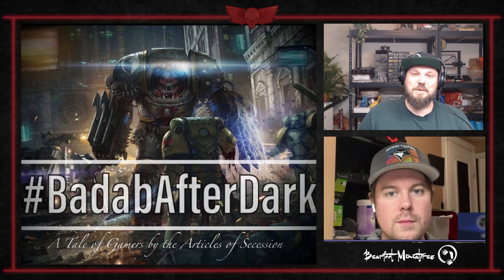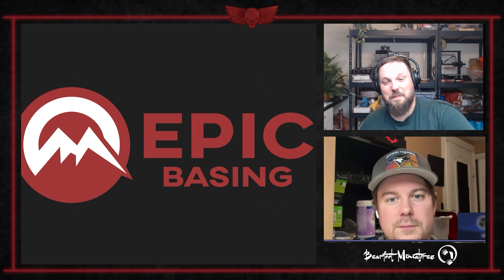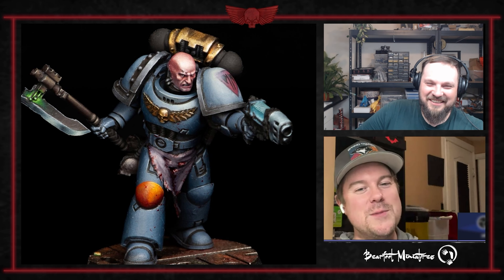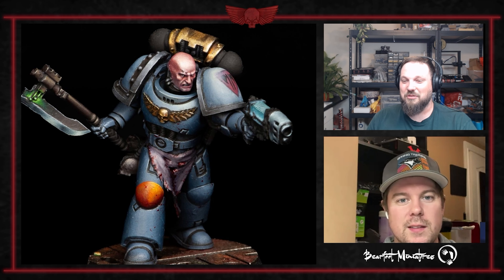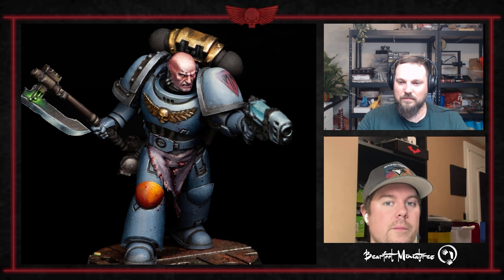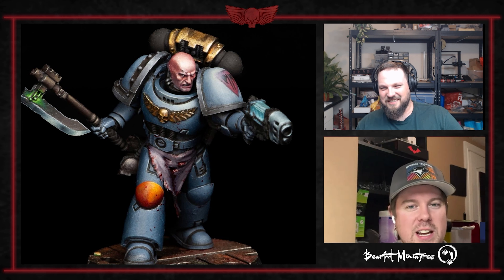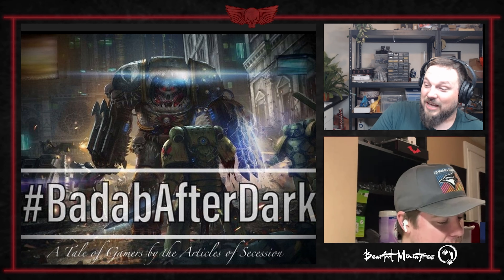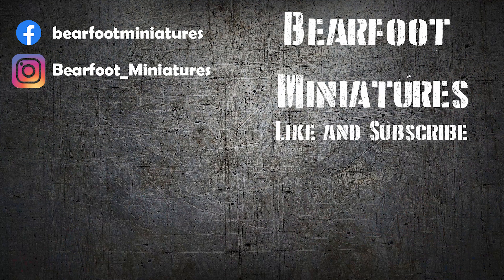Shadows of War - Badab Book Club Chapter 2 - The Badab War - Articles of Secession